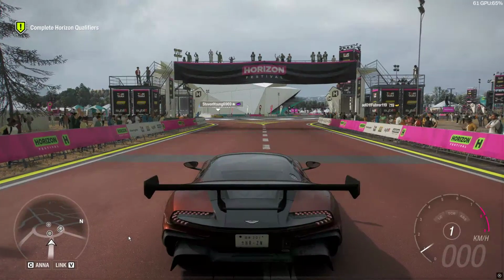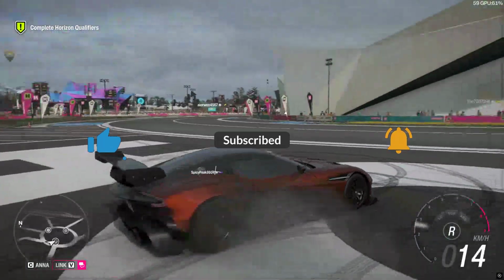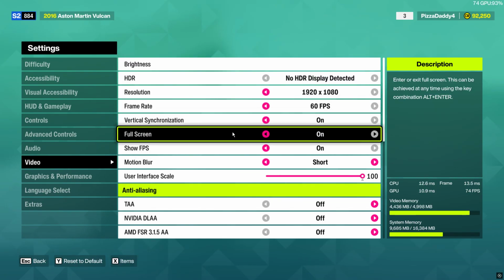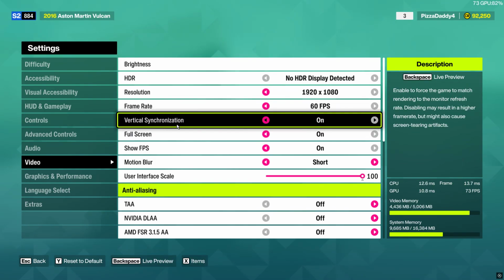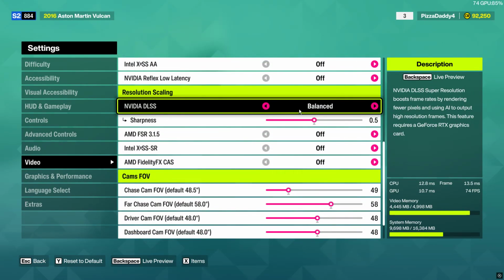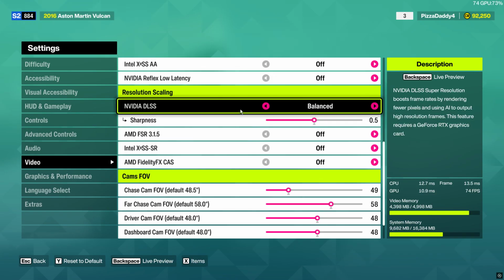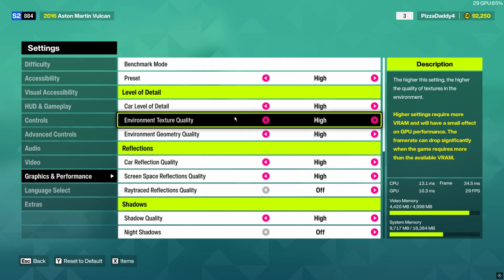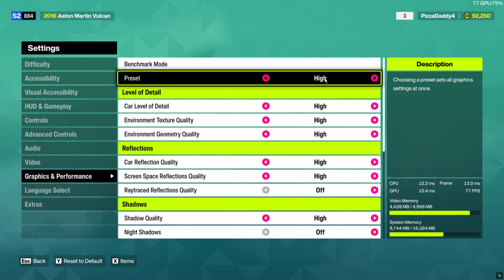How To Adjust Graphic Settings In Forza Horizon 6 (Easy Guide)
Learn how to adjust graphic settings in Forza Horizon 6 for the best balance of performance and visuals. This guide covers resolution, V-Sync, FPS limit, DLSS or FSR, and overall graphics presets.

🕚Timestamps:
0:00 Intro
0:18 Open Settings In Forza Horizon 6
0:33 Adjust Video Settings
1:09 Change Resolution, V-Sync, FPS Limit, And DLSS/FSR
1:38 Open Graphics And Performance Settings
2:02 Adjust Individual Or Overall Graphics Presets
2:36 Match Settings To Your PC Performance

✍️What You'll Learn In This Video:
• How To Open The Graphics Settings In Forza Horizon 6
• How To Change Resolution For Better Visuals Or Performance
• How To Use V-Sync, FPS Limit, DLSS, And FSR Settings
• How To Adjust Individual Graphics Options In The Performance Menu
• How To Choose The Best Graphics Preset For Your PC

💡Pro Tips:
• Start With A Balanced Preset And Test Performance Before Going Higher
• Lower Shadows And Reflections First If The Game Feels Stuttery
• Use DLSS Or FSR When Available For Better Frame Rates
• Match Your Settings To Your Monitor And PC Hardware For The Best Experience